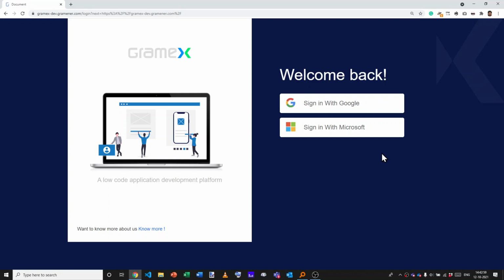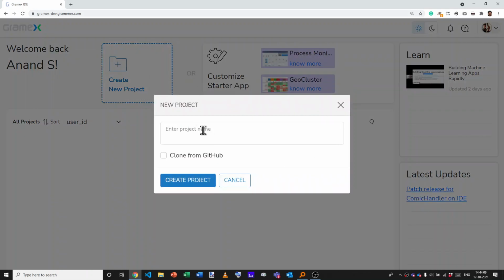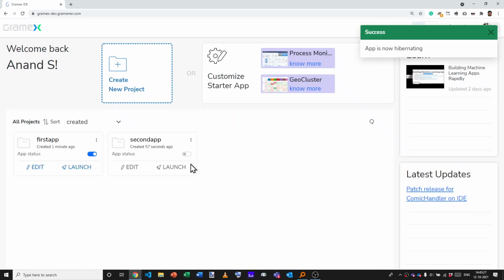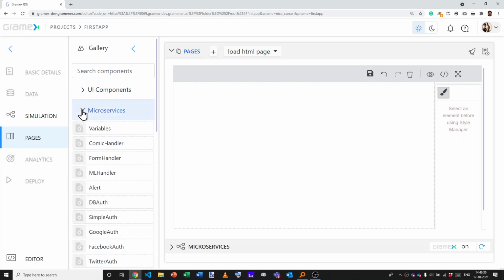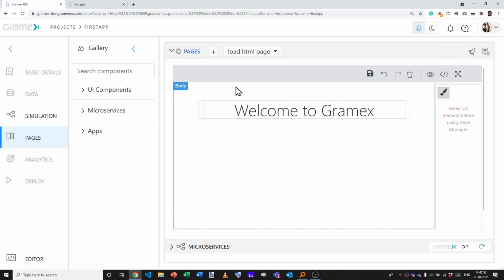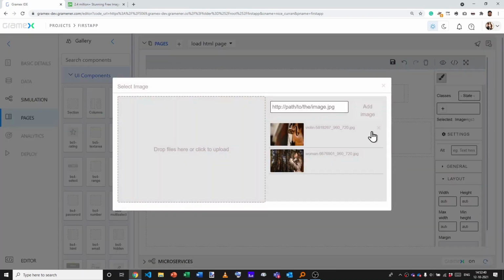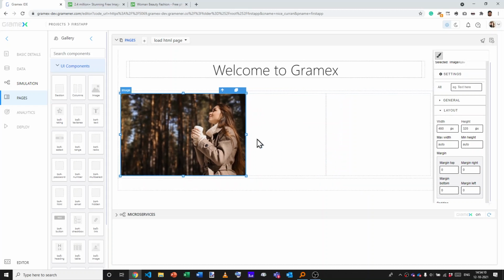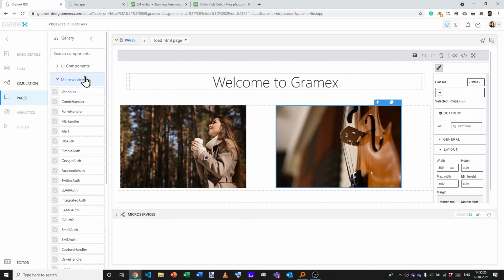Gramex IDE Introduction